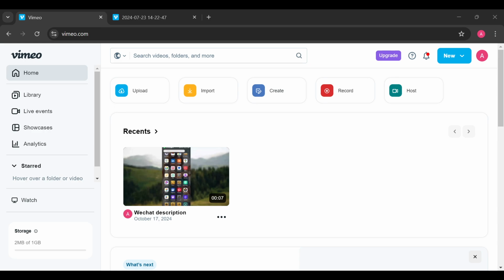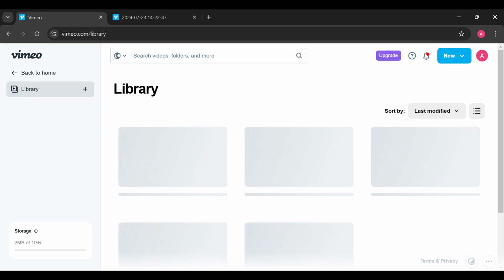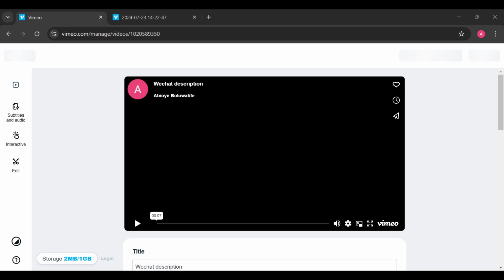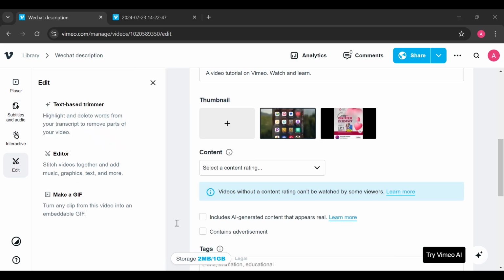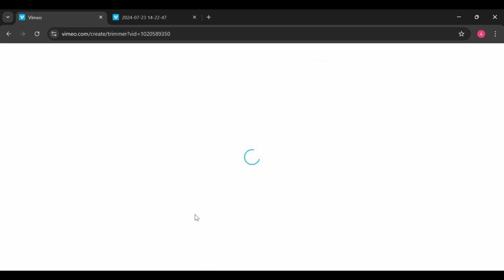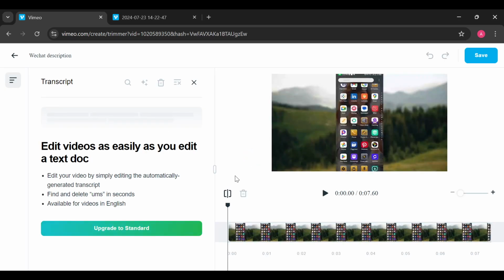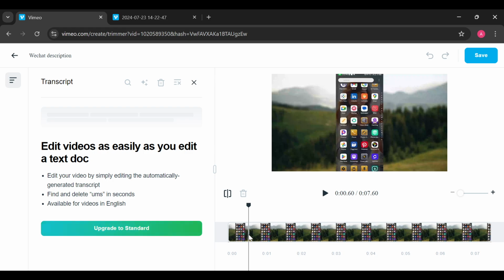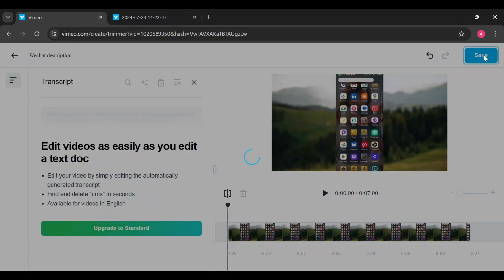How To Trim Your Videos Directly On Vimeo (Quick Tutorial)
In this video I will show you How To Trim Your Videos Directly On Vimeo. It would be good if you watch the video until the end so that you don't miss important steps.